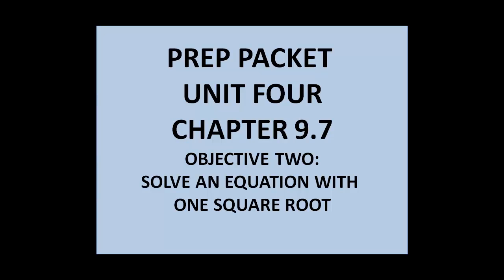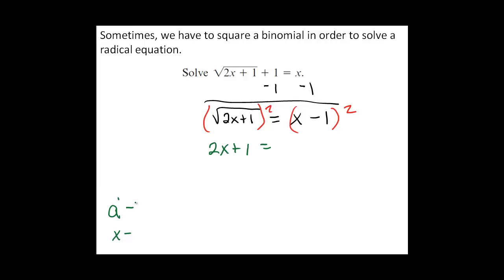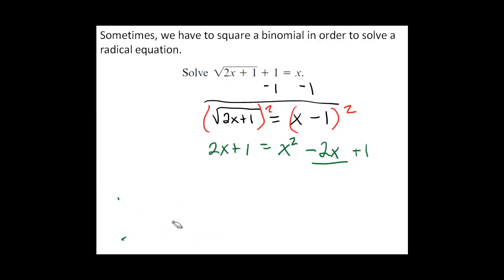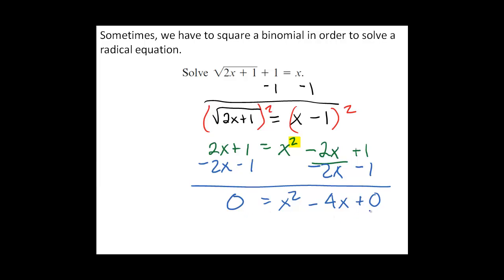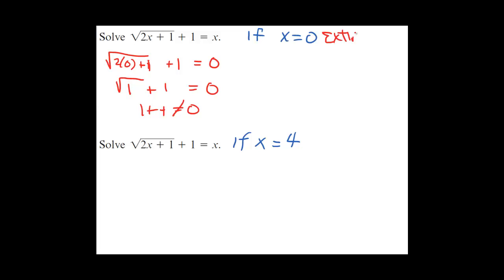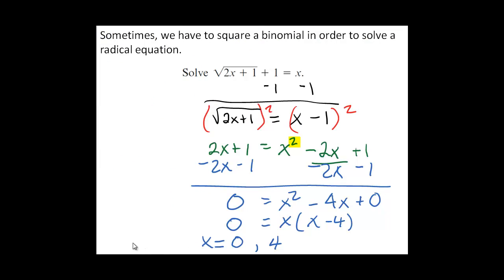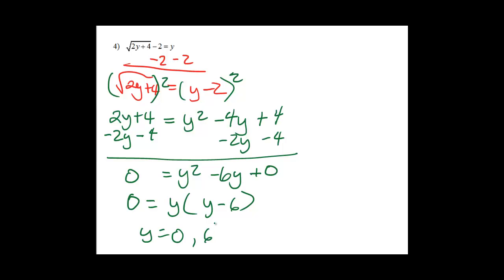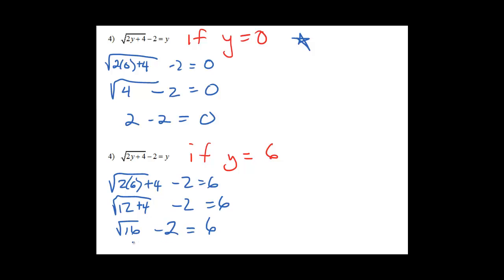MullanMath Solving an Equation with One Square Root